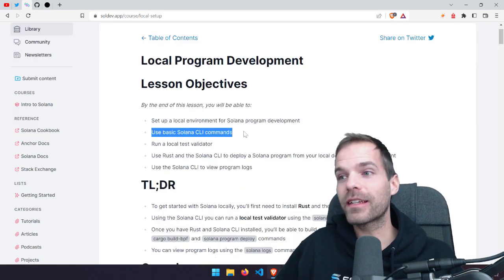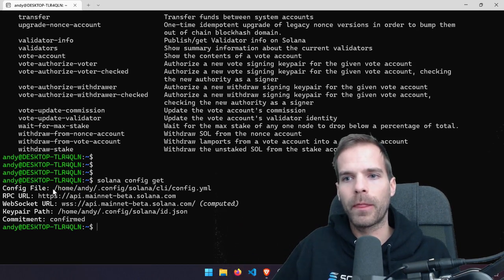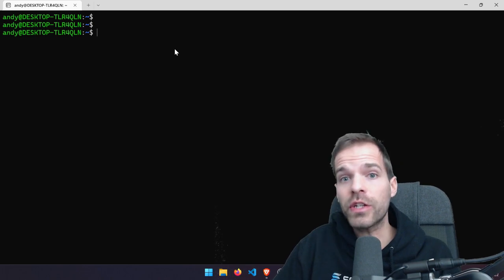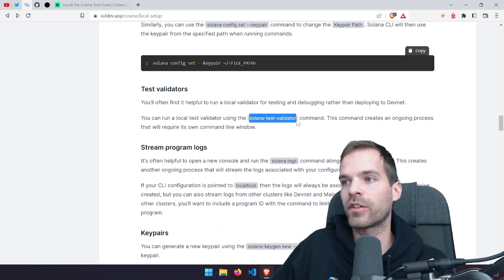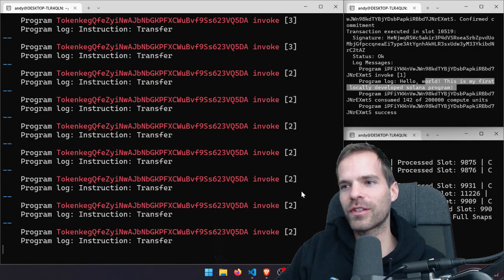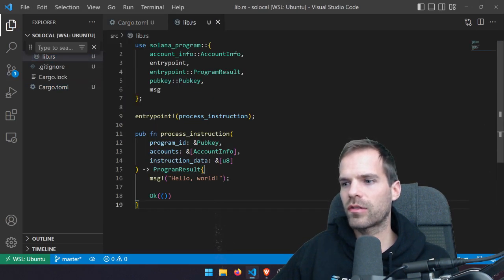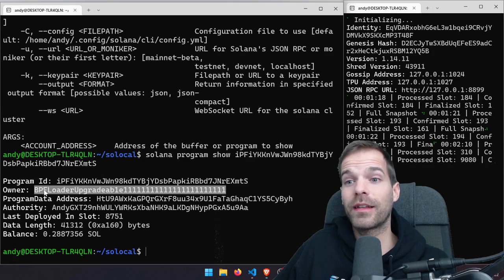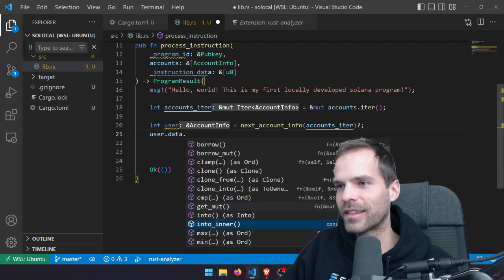Solana Development Environment Setup [Dev Course: M4 P1] - Dec 28th '22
In the first part of module 4 we setup a local development environment including solana cli and rust analyzer...

Timestamps:
0:00 Introduction
1:47 TL;DR
3:28 installing Rust and Solana CLI
5:33 Solana CLI basics
20:06 Setting up a local cluster (test validator)
24:27 streamig logs
27:47 creating a first program (locally)
34:50 compiling and deploying
41:04 calling the program
43:37 installing rust-anazyzer for autocompletion
47:42 conclusion